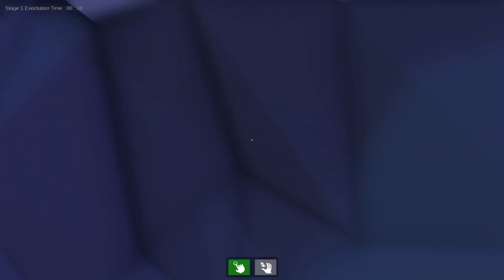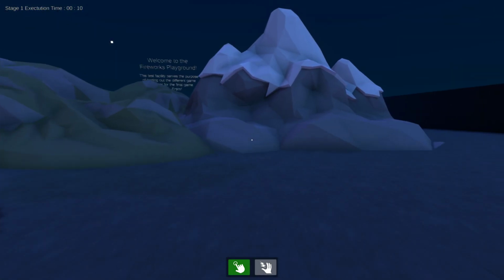Choosing the right graphics style? - Firework Mania - Dev Log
This time around I tell about what graphics style I'm planning for the game.
Also tells about how I'll get there without having to model 2000+ objects by myself.
Let me know what you think, pros/cons, in the comments.